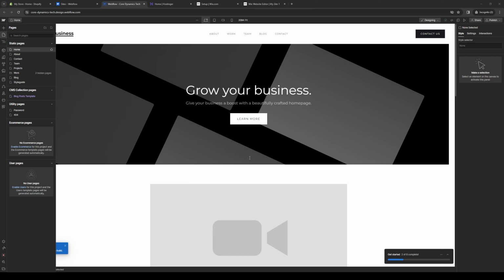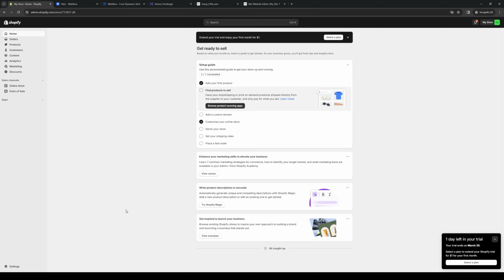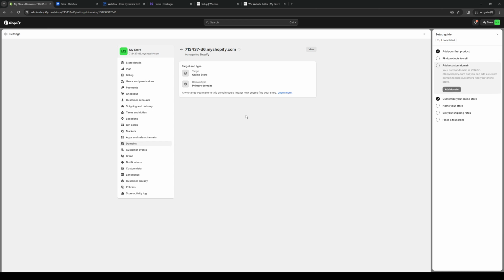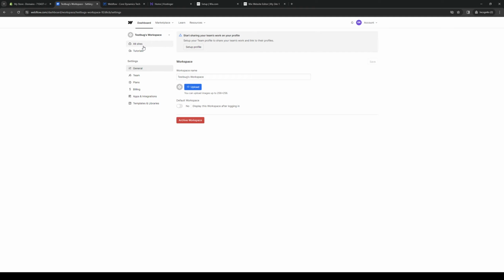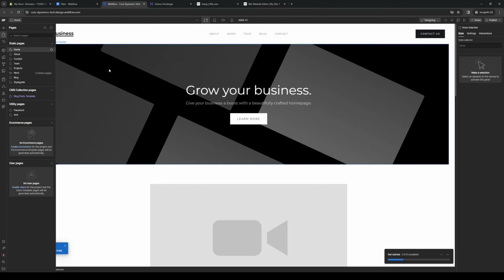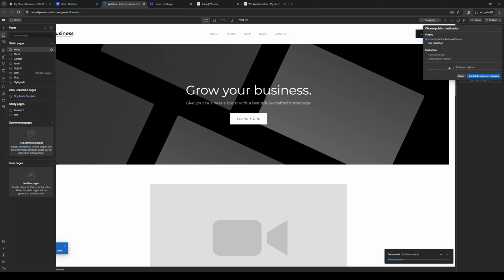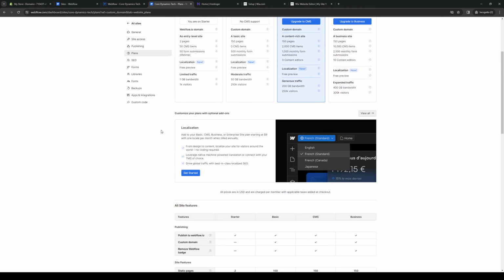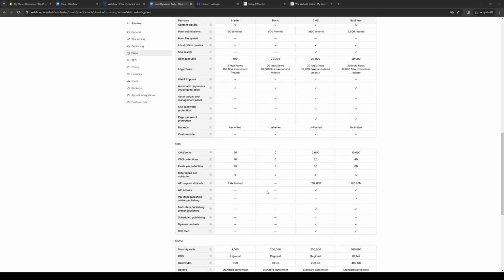How to Transfer Shopify Domain to Webflow (Full 2024 Guide)